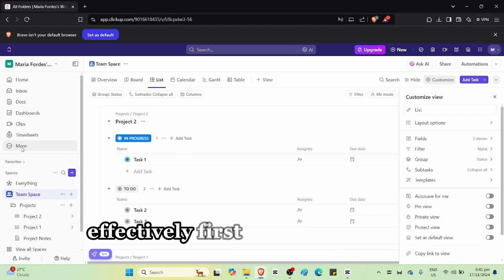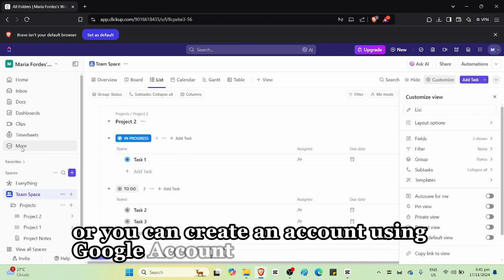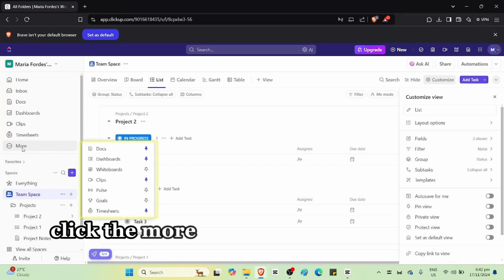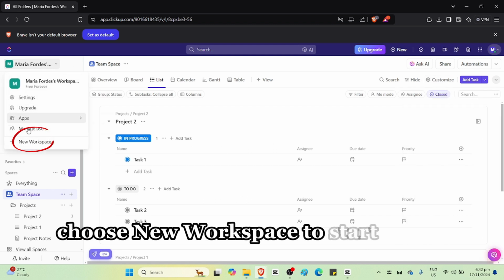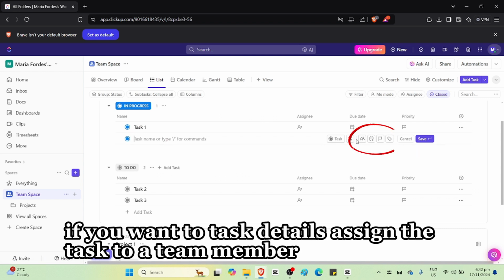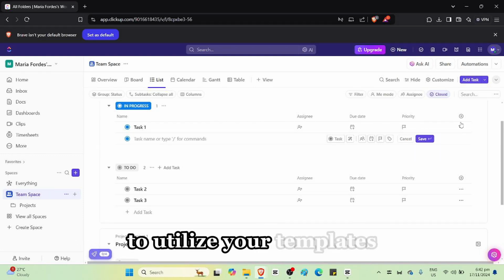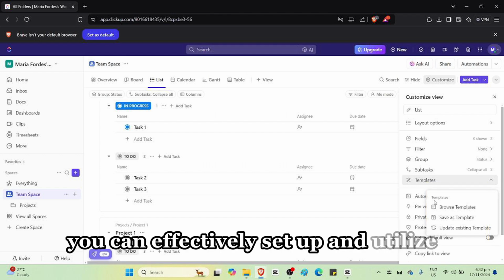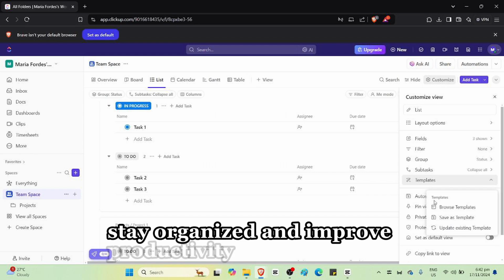✅ CLICKUP TUTORIAL - HOW TO USE CLICKUP FOR BEGINNERS - FULL UPDATED GUIDE 🚀✨😱✅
New to ClickUp and looking to get started?

In this video, I’ll walk you through the basics of using ClickUp, covering all the essential features to help you manage tasks, organize projects, and boost productivity.

This full, updated guide is perfect for beginners looking to master ClickUp quickly and efficiently! ✅💻

👉 In this video, you’ll learn:

How to set up your ClickUp account and navigate the dashboard.
Creating and managing tasks, lists, and projects like a pro.
Tips for customizing ClickUp to suit your workflow.
Best practices for team collaboration and staying organized.

Whether you’re using ClickUp for personal tasks or team projects, this guide will help you unlock its full potential. 🚀😱